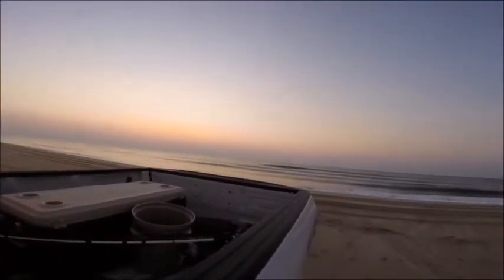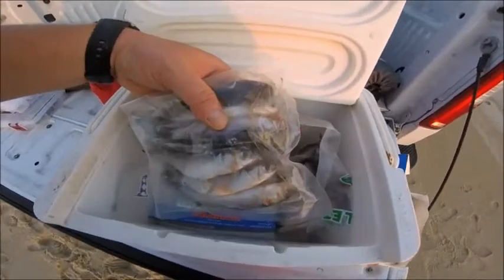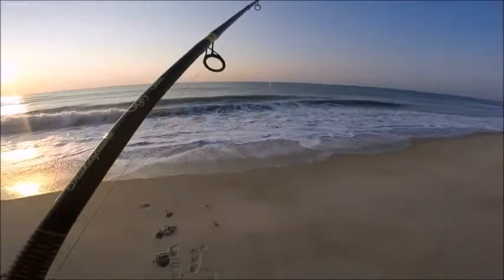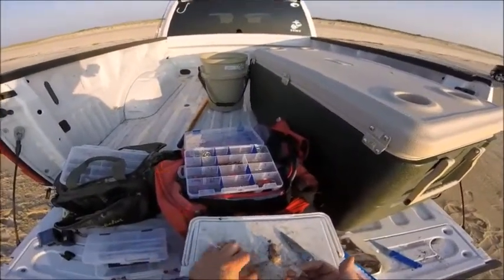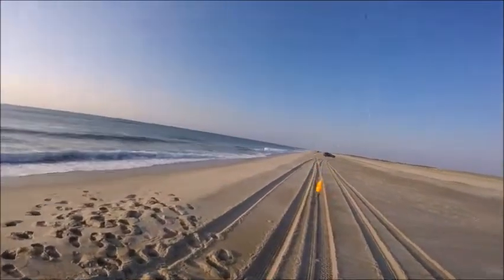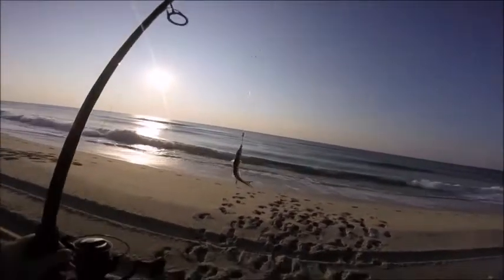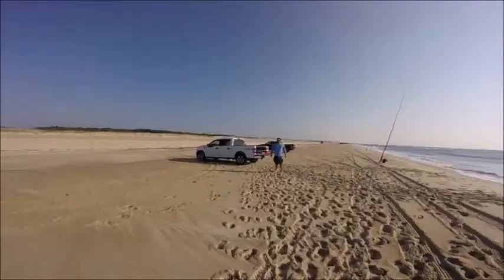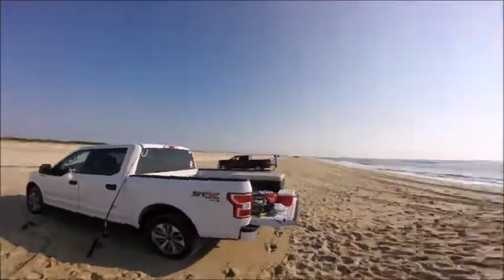Kings in the surf!! Assateague Island Surf Fishing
I took an early morning trip out to the OSV zone on Assateague Island National Seashore to do some surf fishing.  Target was kingfish, I ended the day with 5 kings and 1 bluefish.  Bait of choice was squid, rigs were double drops (high-lows), hooks were 2/0 circle hooks and sinkers were 4oz pyramids.